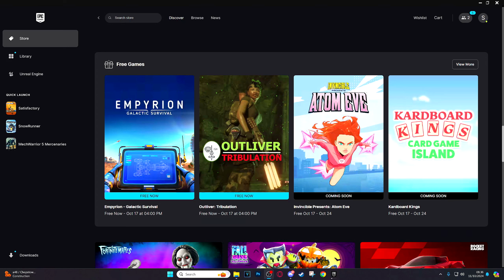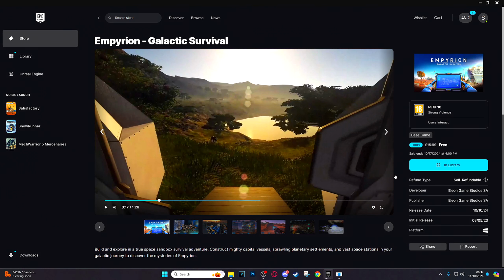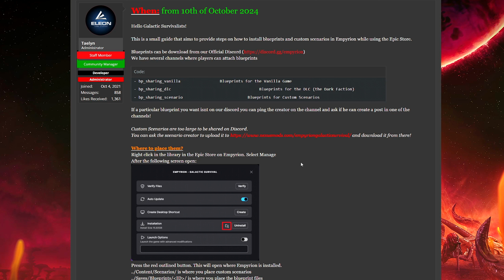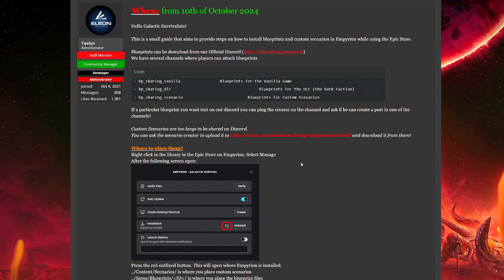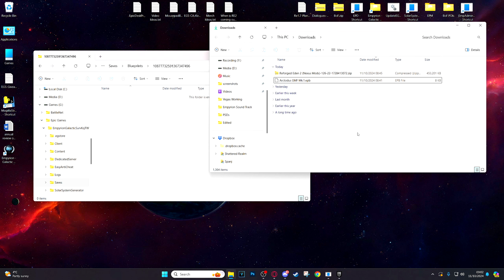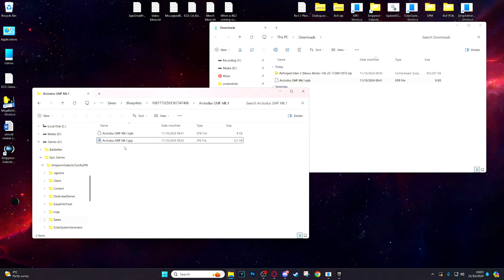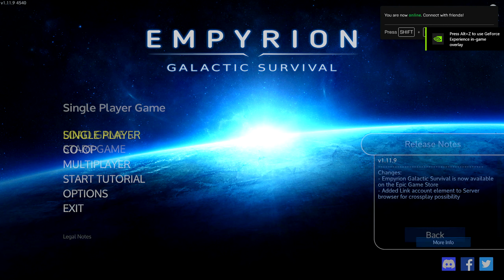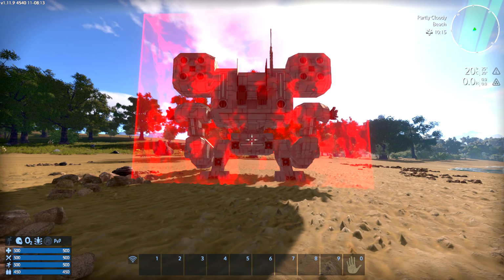HOW TO DOWNLOAD CUSTOM CONTENT INTO EPIC GAMES STORE | For Empyrion Galactic Survival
Empyrion is now available on Epic Games store and at the time of upload its completely free. One of the greatest parts of this game is the awesome custom content its players upload on the Steam workshop. In this video I explain how to download custom content such as builds and scenarios and install them into your Epic store version of Empyrion.

My Rig
AMD Ryzen 5800x3d
32GB DDR4 RAM
Nvidia RTX 4080
1TB Intel M.2 Nvme SSD
Windows 11